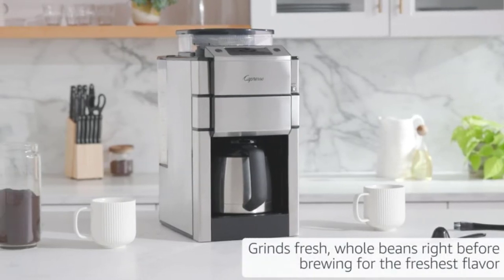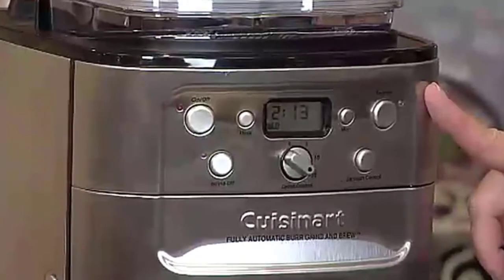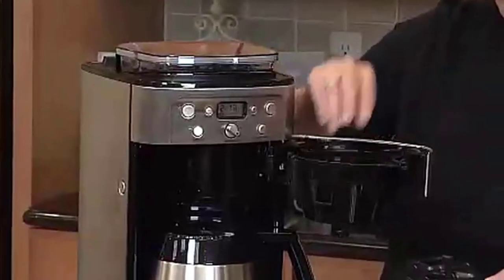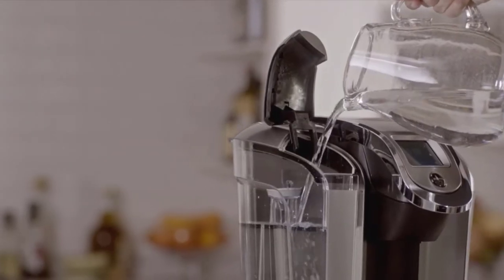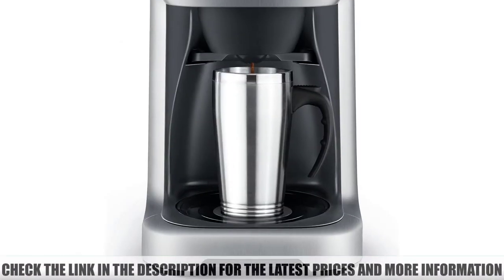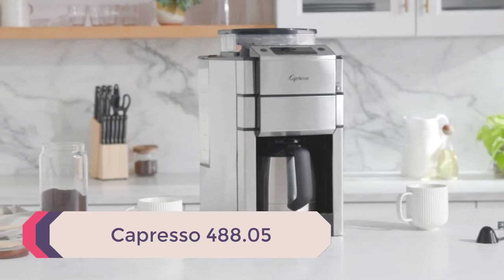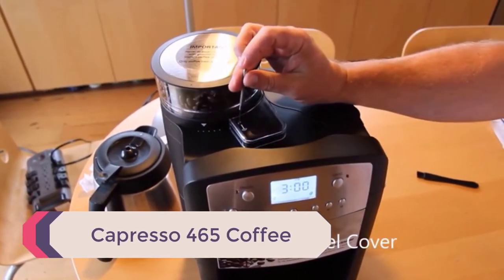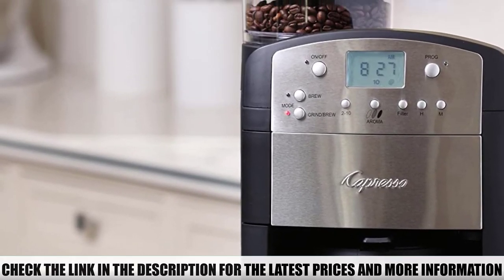Best Coffee Maker with Grinder (Review)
In this video we are short listed the top Best Coffee Maker with Grinder (Review) on the market. We made this list based on our personal opinion.

5.  Cuisinart DGB-900BC

4.  Keurig K575 Single Serve

3.  Breville BDC650BSS

2.  Capresso 488.05

1.  Capresso 465 Coffee